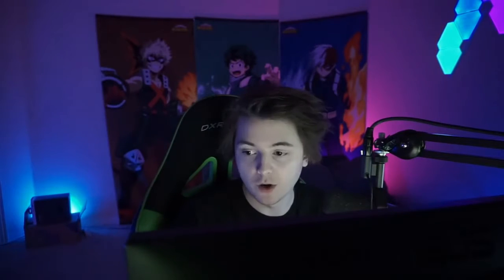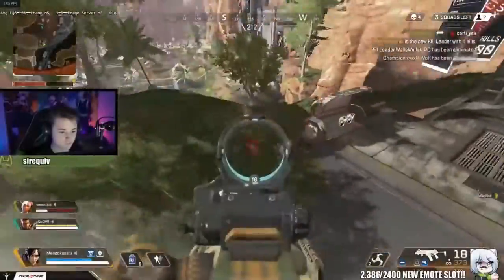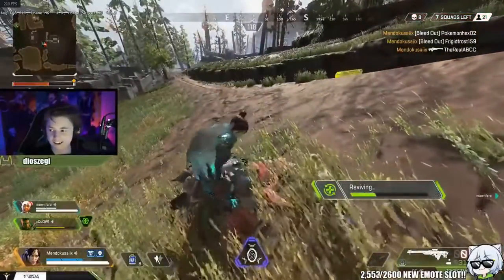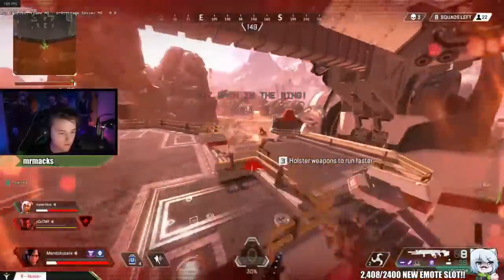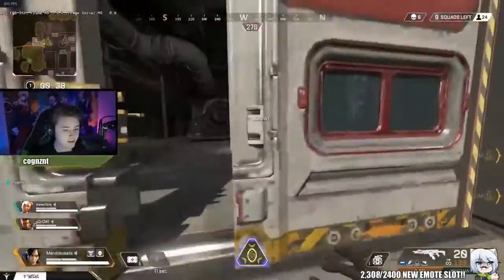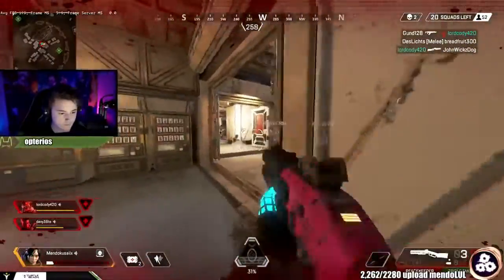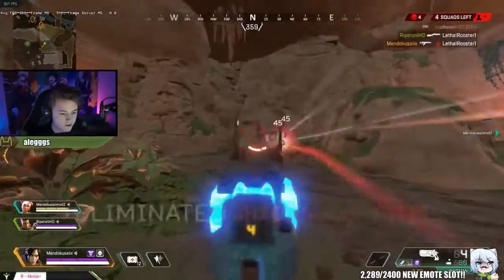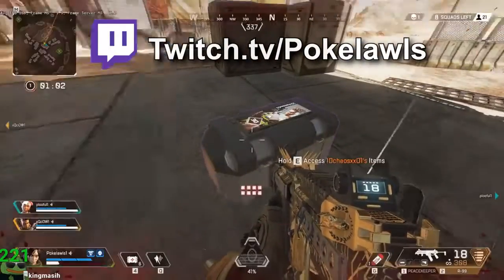Apex Legends Top 5 Wraith tips & Exploits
✔Have any good Apex Legends footage to submit?

 Available under creative commons licensing.

View his channels for great content!!